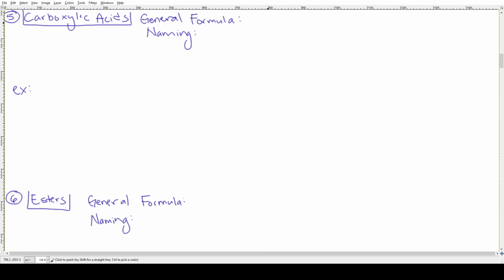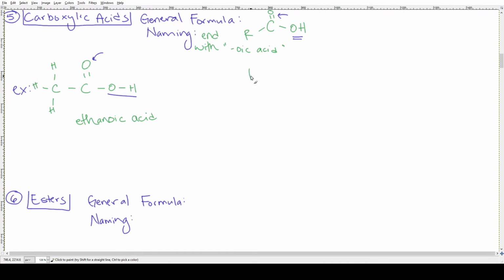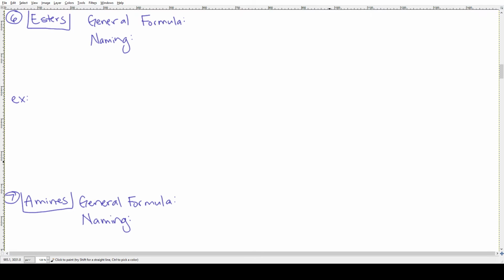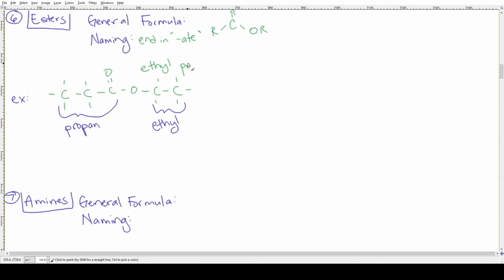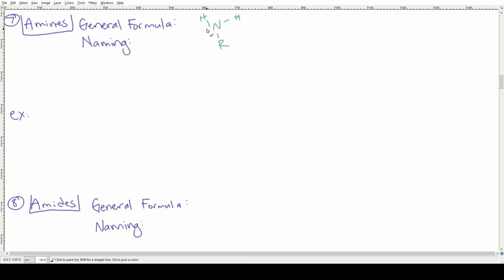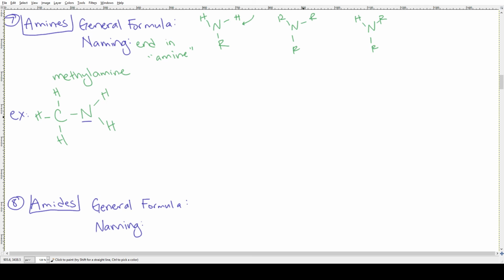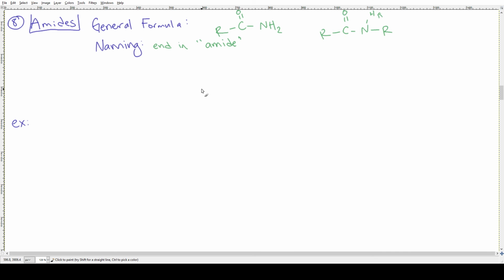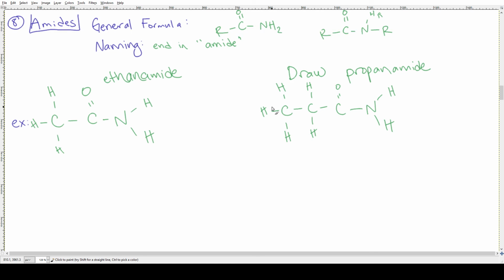Organic Naming 4 (Functional Groups Part 2 of 2)